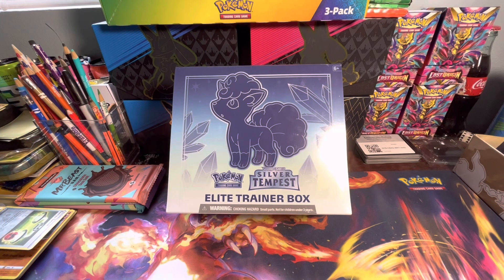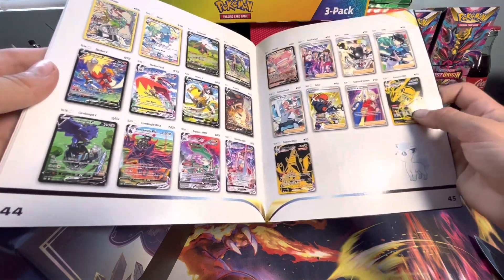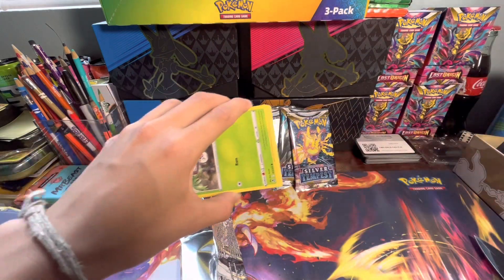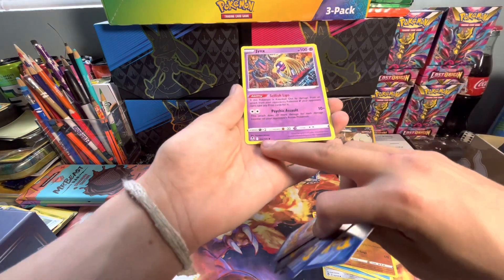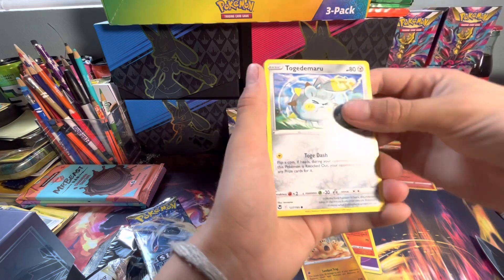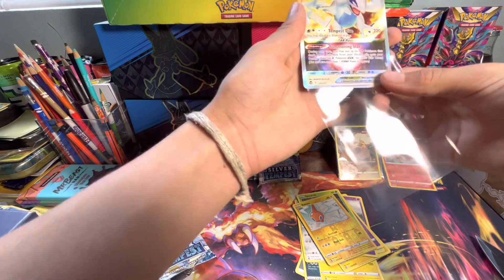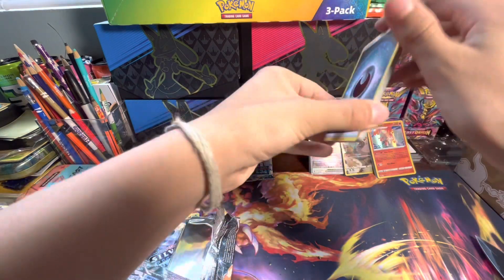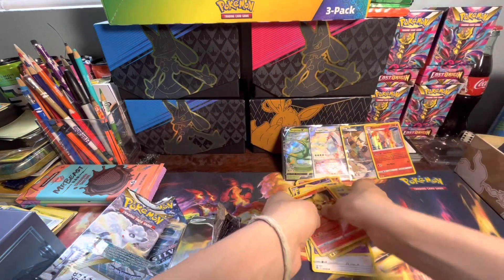Silver tempest ETB!!Lugia pulled!!🤯INSANE VIDEO!!